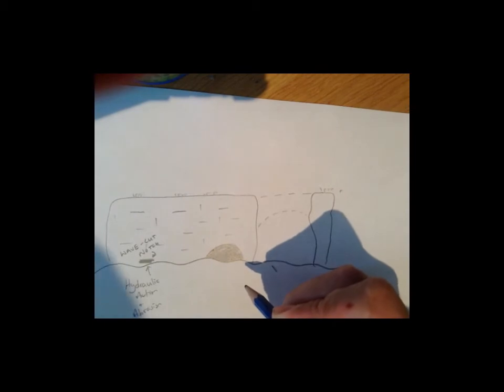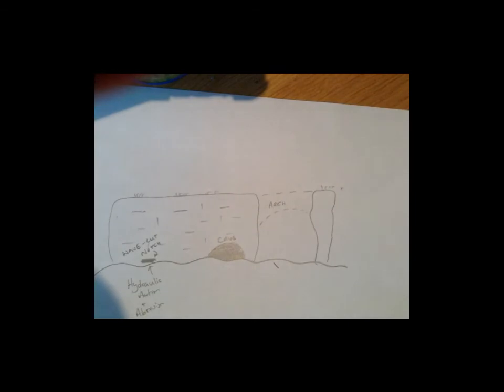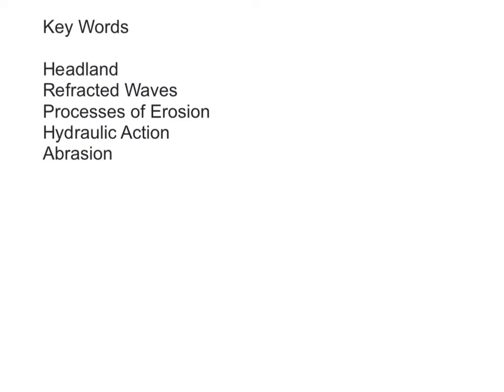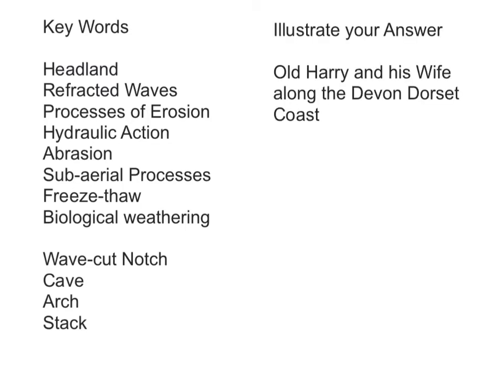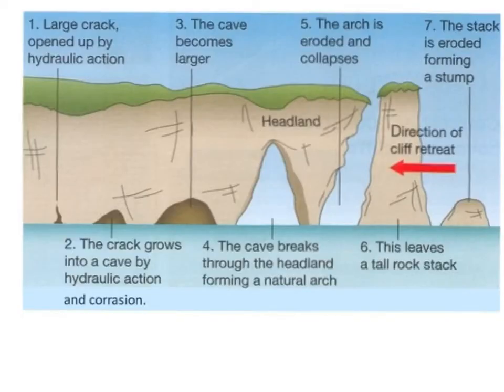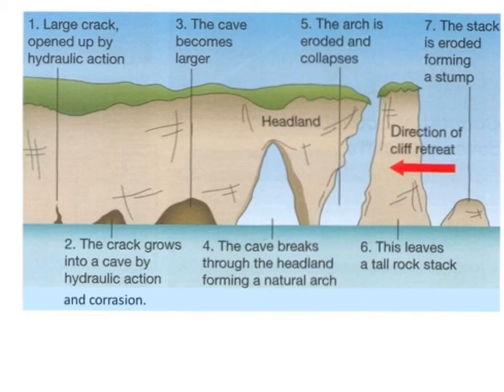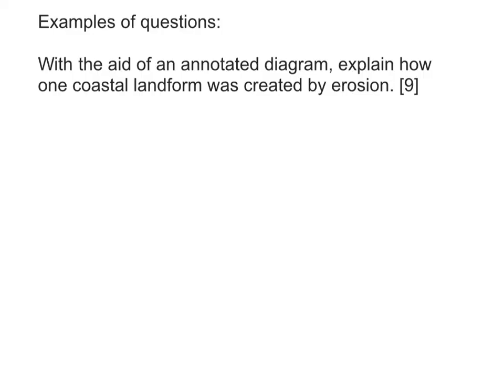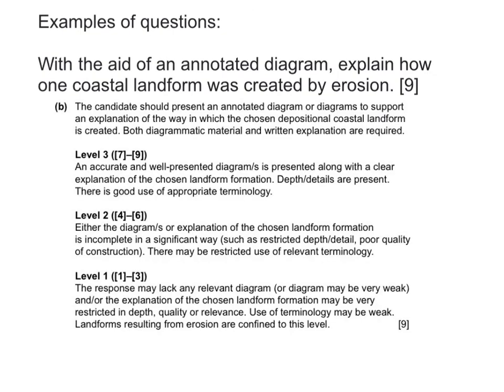Cave, Arch and Stack formation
To help revise formation of Cave Arch and Stack